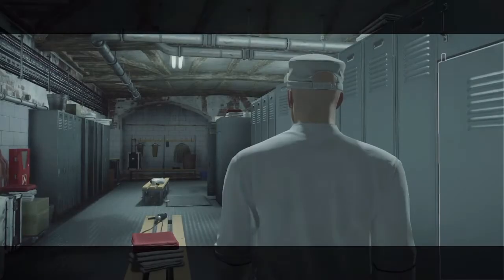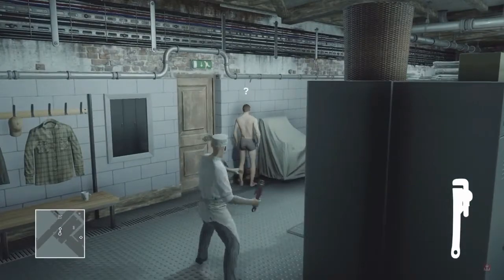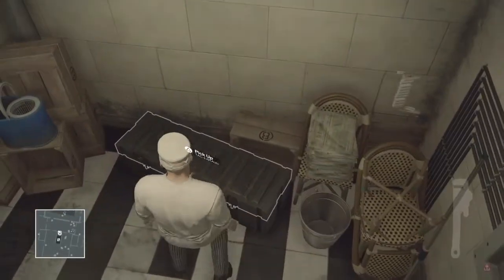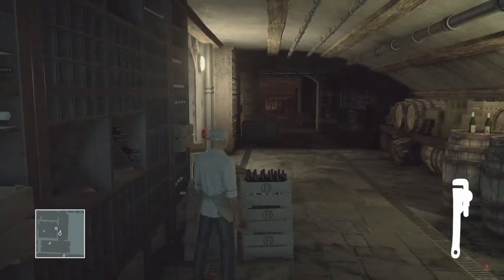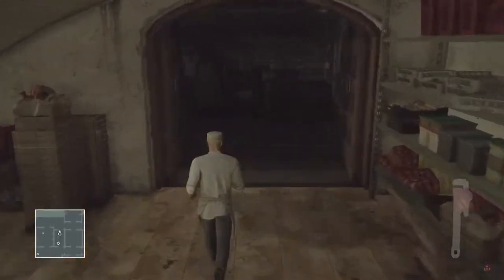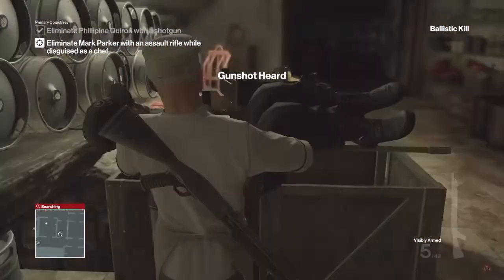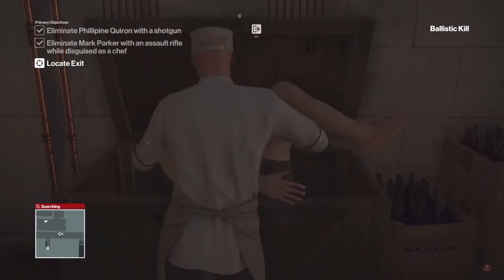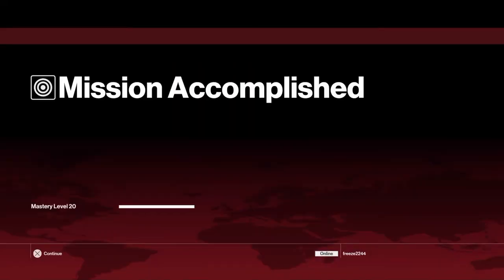HITMAN 2016 - The Kerner Disquiet - Level 2 - Escalation (Perfect Stealth)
Walkthrough of the kerner disquiet escalation level 2